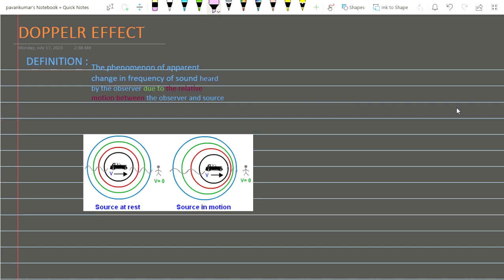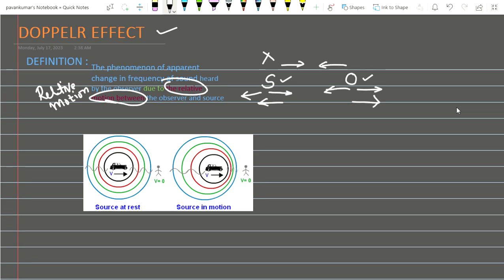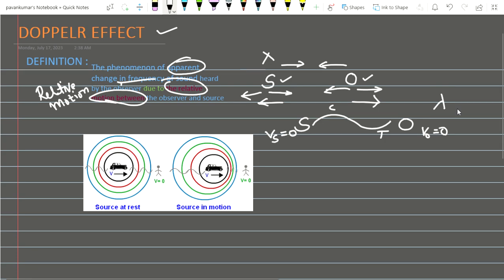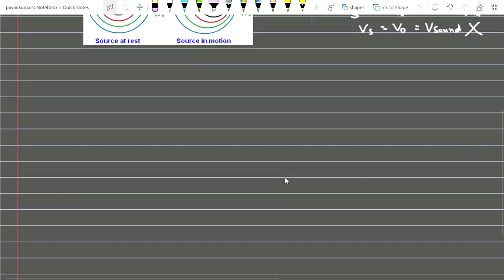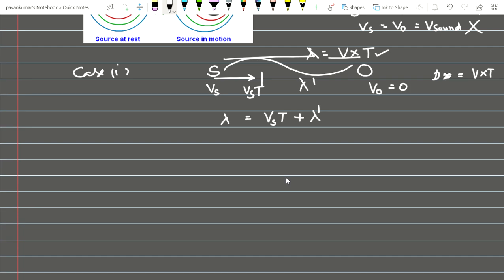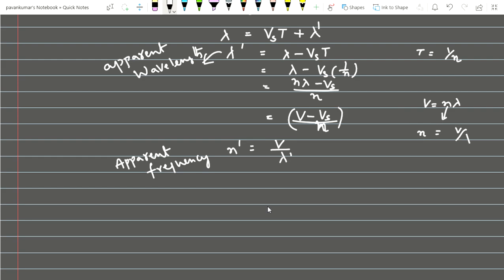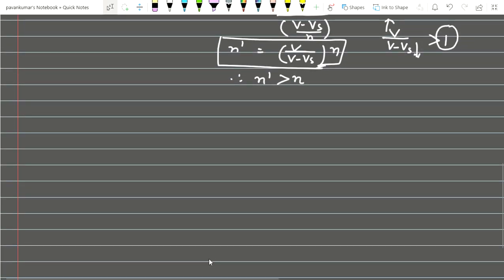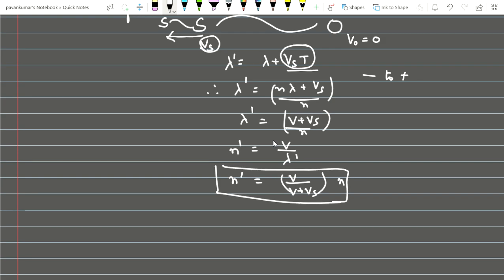Doppler effect || derivation